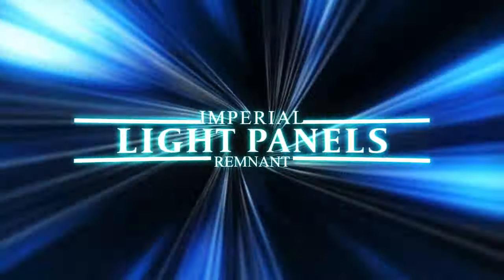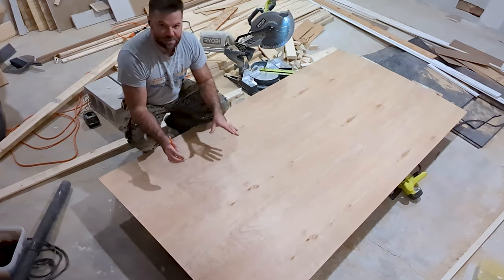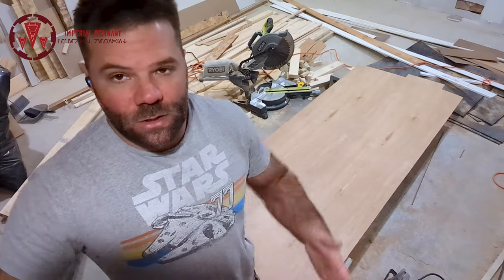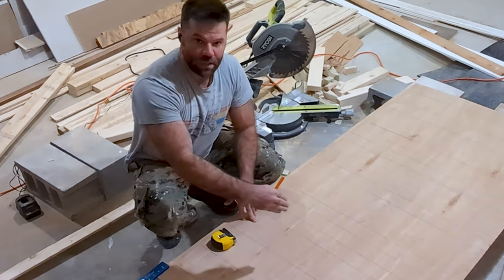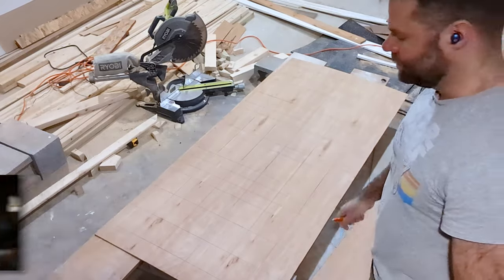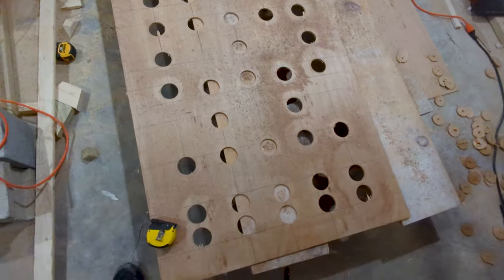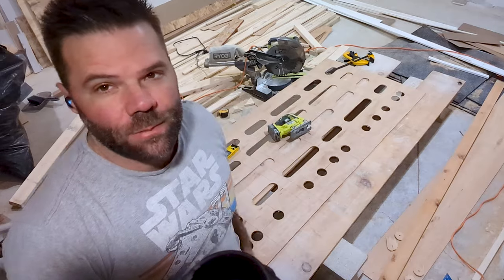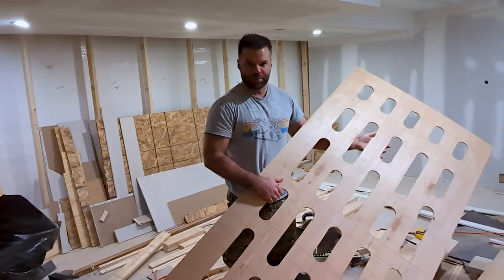Light Up Wall Panels - DIY Death Star Home Theater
**I started a second channel to focus on Star Wars Room and Prop building.

In this video we finally get to some STAR WARS in the Death Star home theater build. Nothing says Empire or Star Wars as much as the pill shaped back lit panels. It was the obvious place to start with selling what the room would become.

I have NEVER done a project like this and have NO IDEA what I'm getting into. I kept in a lot of my mistakes and figuring things out in the videos so we can figure it out together.

Check out the whole playlist to see it from beginning to end... if it ever ends.

Related Tools / Products
Ryobi Circular Saw
Ryobi Jigsaw
4 Foot T-Square